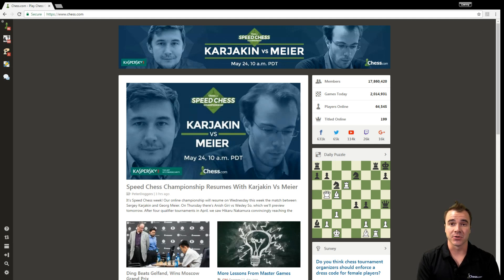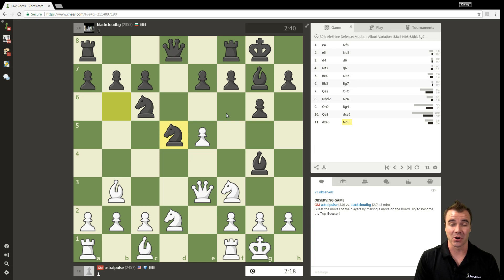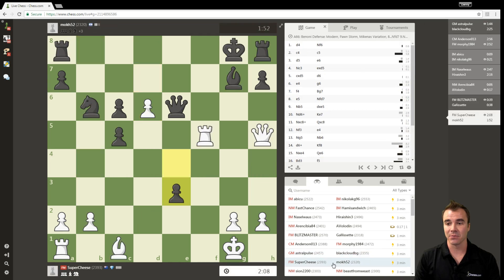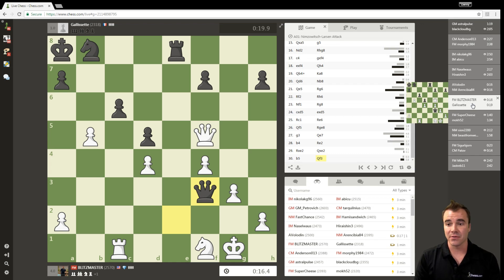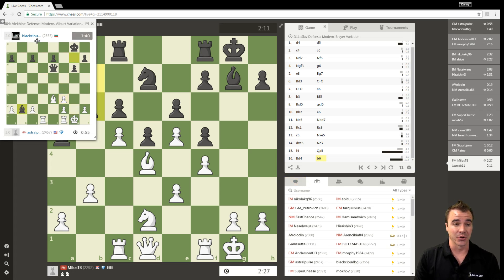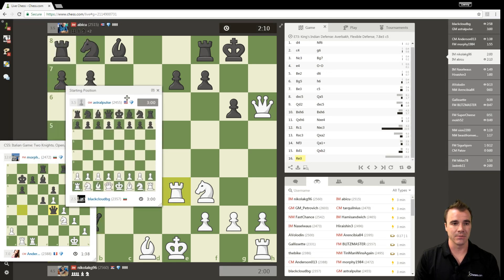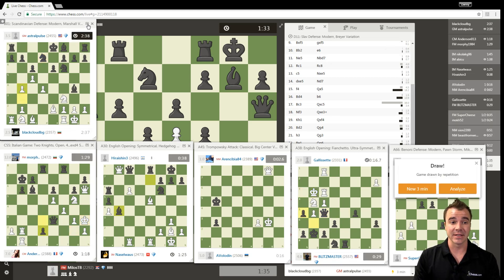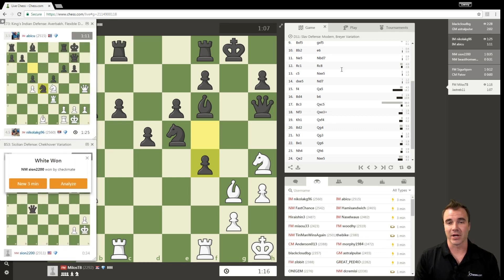Using Chess.com: How To Observe Multiple Games At Once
Chess.com Vice President Danny Rensch shows how to observe multiple games at once on Chess.com.